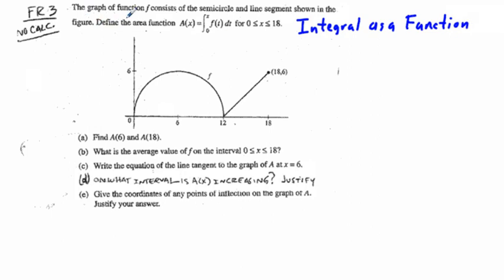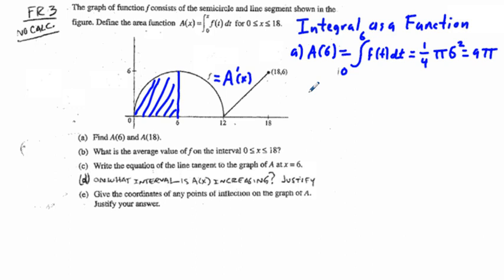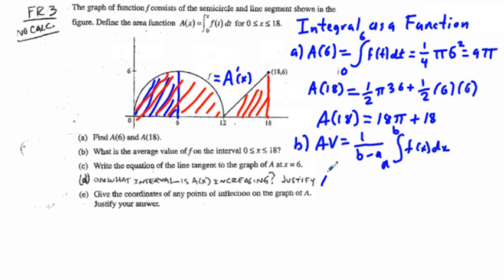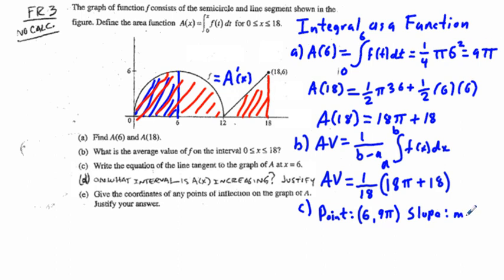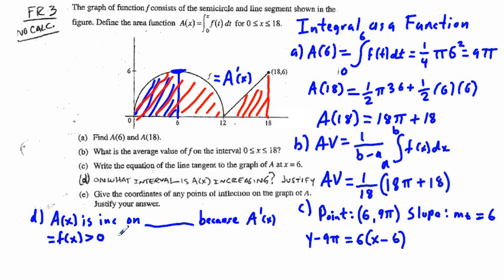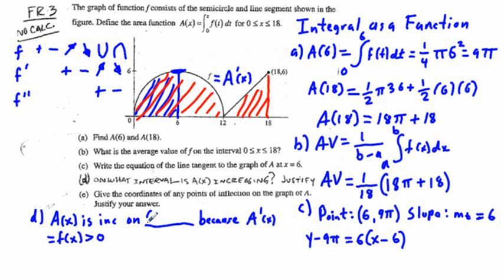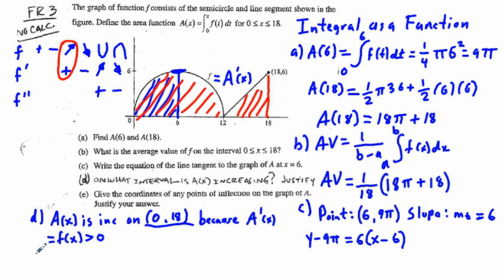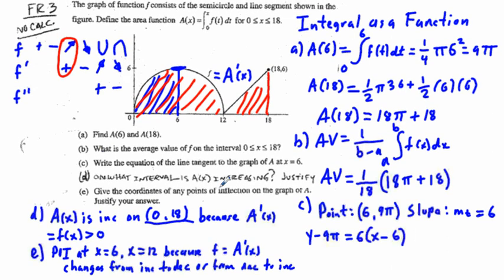Calculus Free Response Problem Evaluate the Integral as a Function